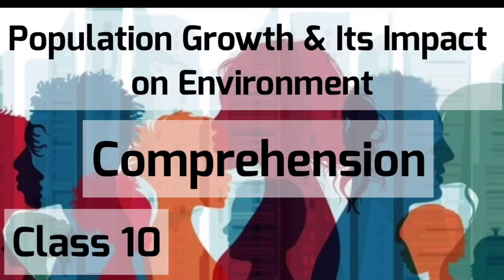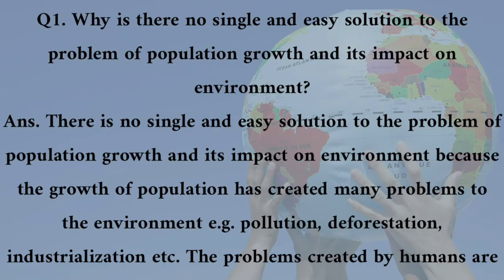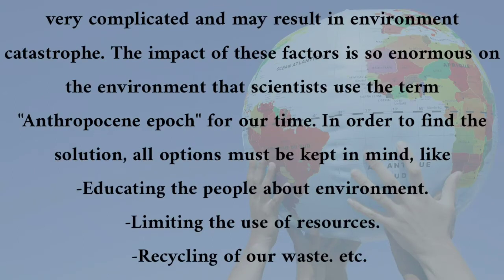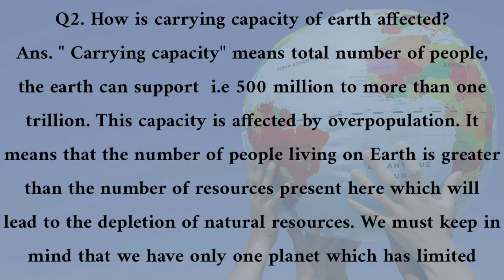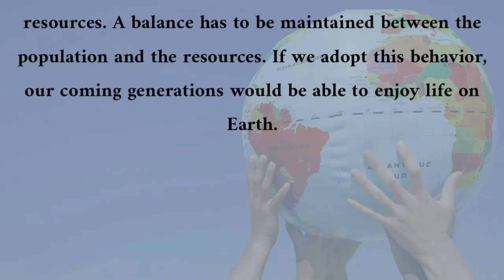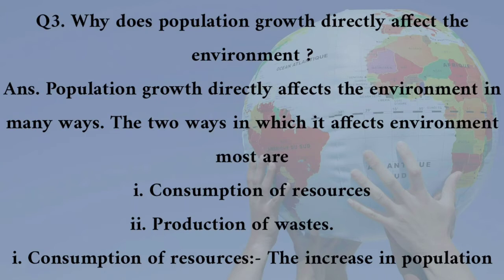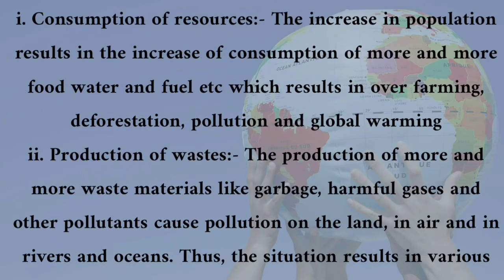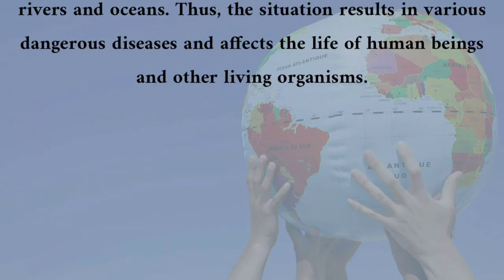Comprehension of Chapter 4, Population growth and it's impact on environment, Class 10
Question answers of Population growth and its impact on environment, Chapter 4, Class 10